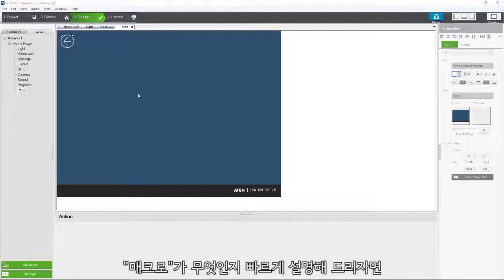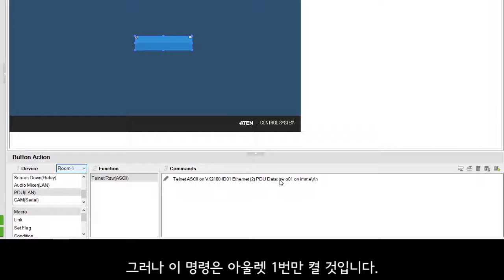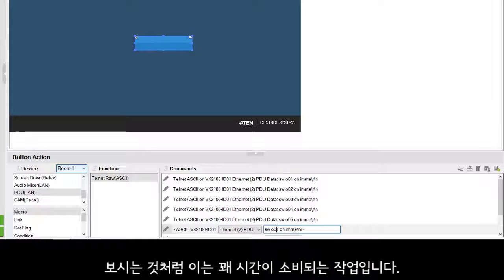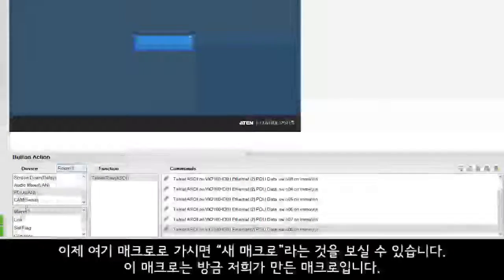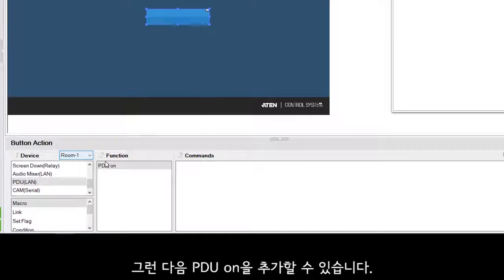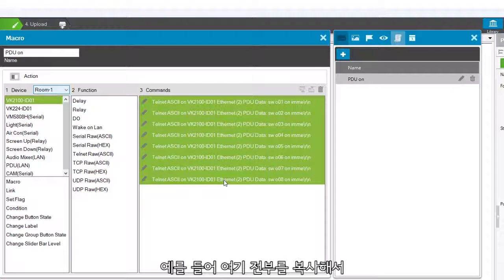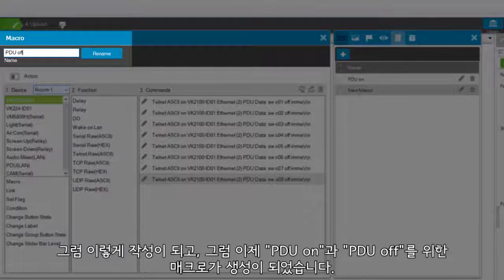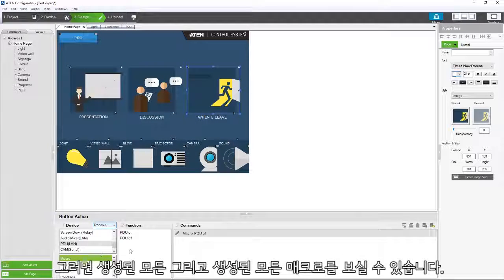CS15_컨트롤 시스템 트레이닝 비디오_매크로 추가 방법